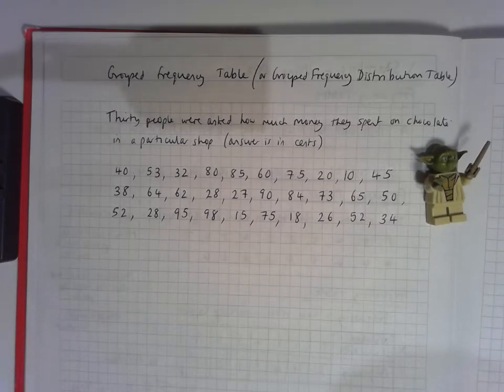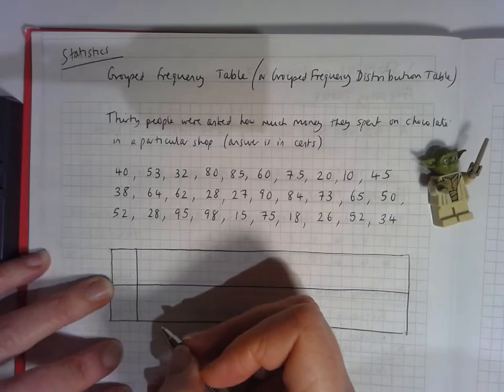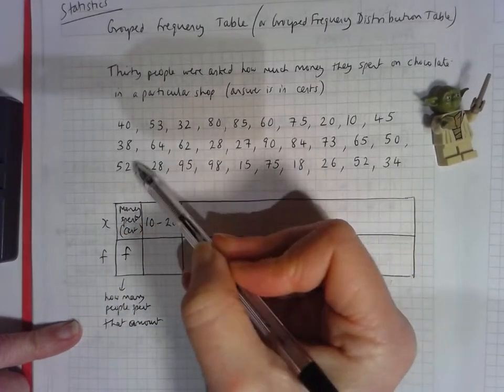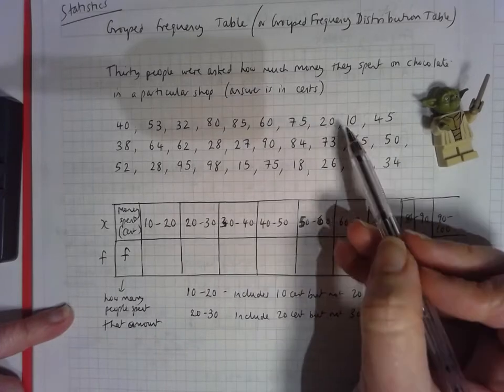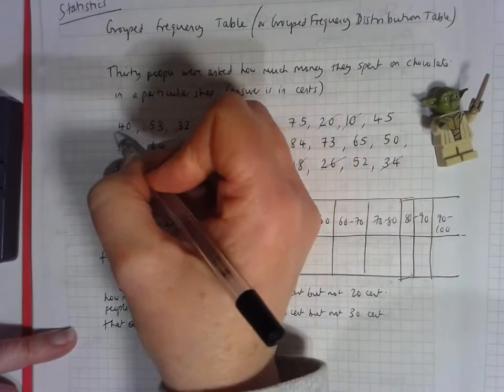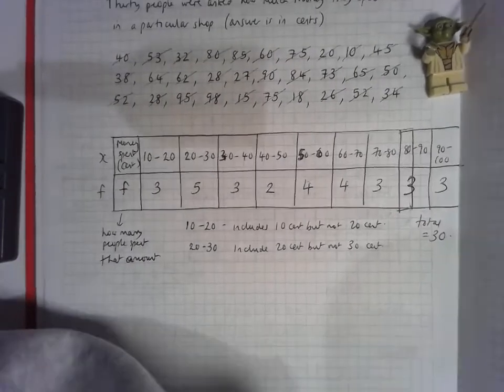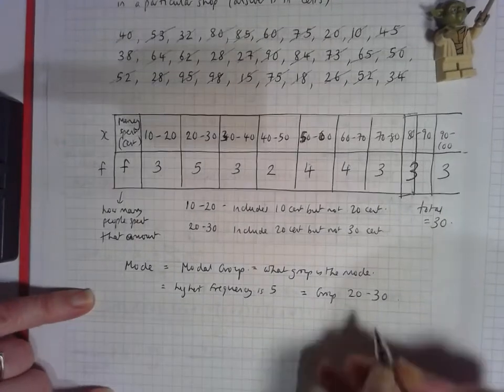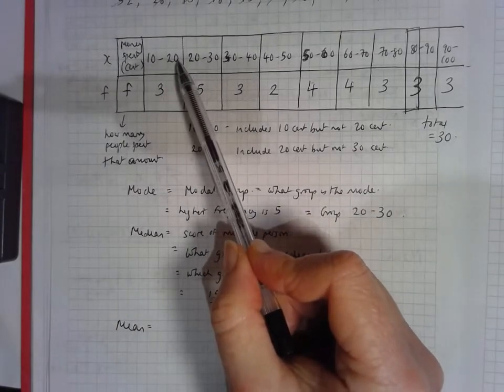Statistics Grouped Frequency Tables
How to complete a grouped frequency table
How to find the modal group
How to find the group in which the median value lies
Another video shows how to calculate the mean using mid-interval values